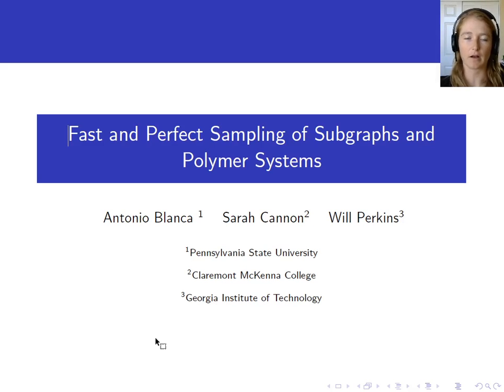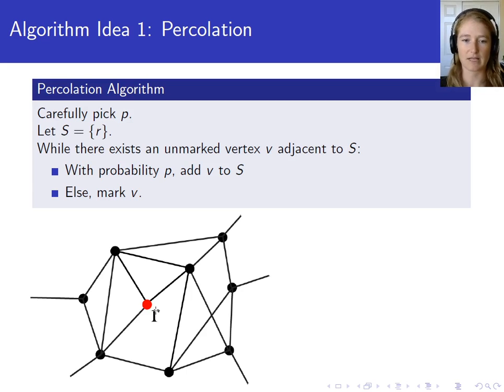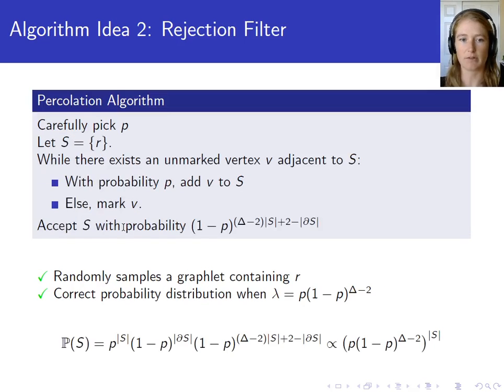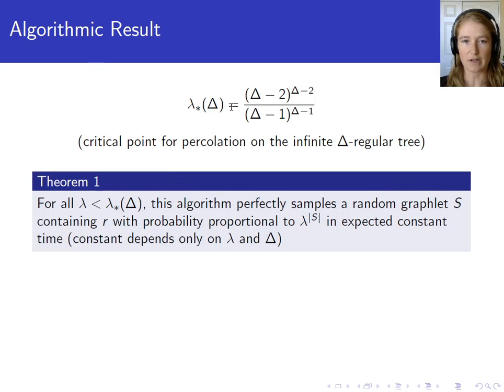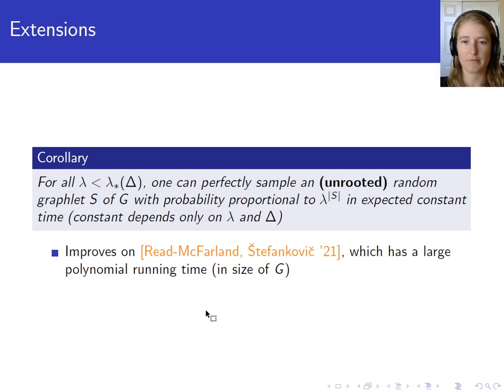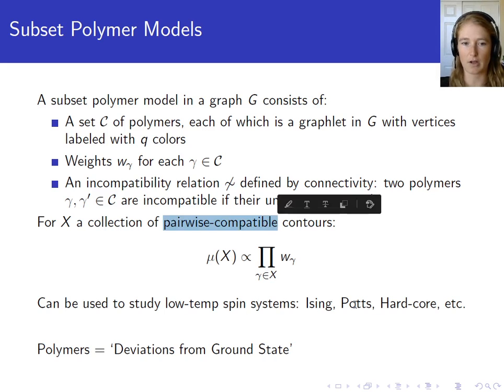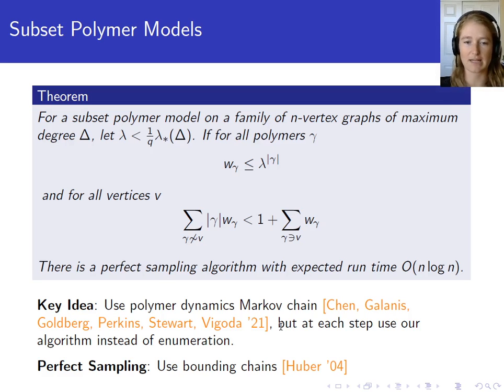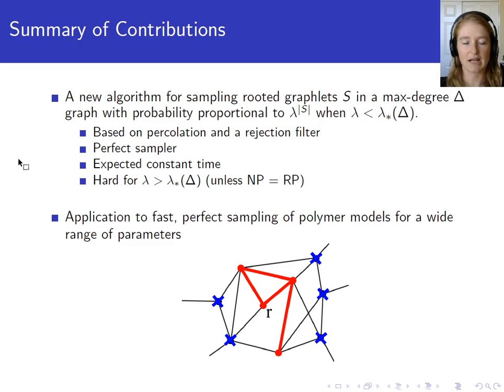RANDOM: Fast and perfect sampling of subgraphs and polymer systems